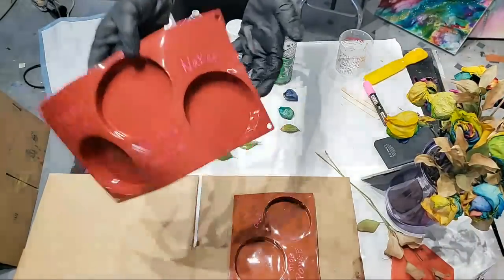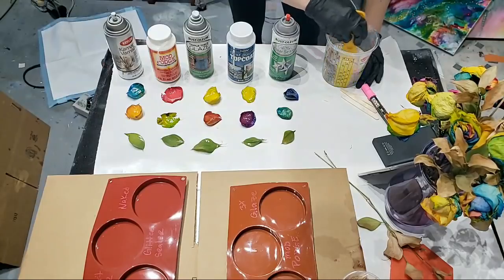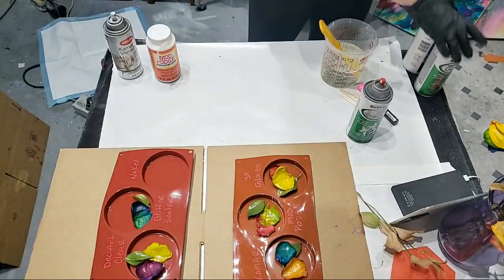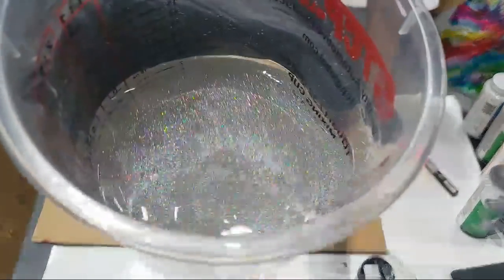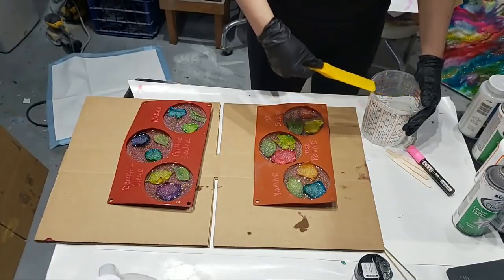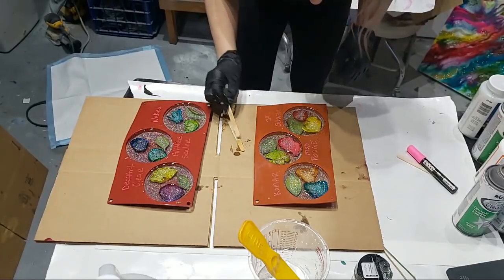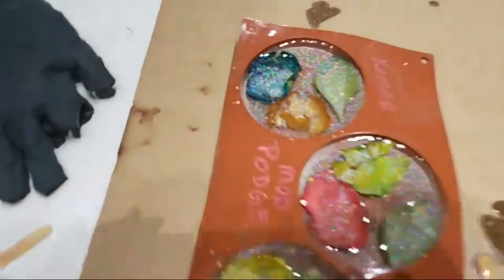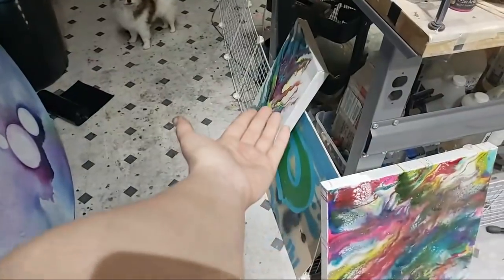What's The Best Method To Cast Live Flowers In Resin?